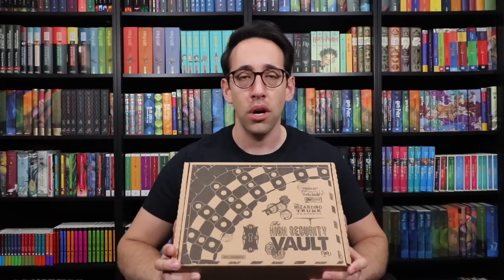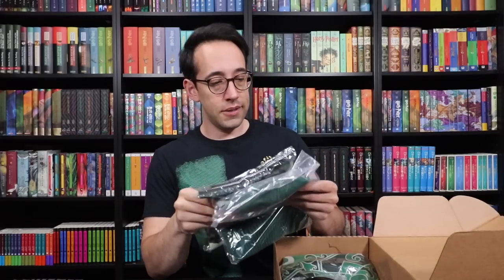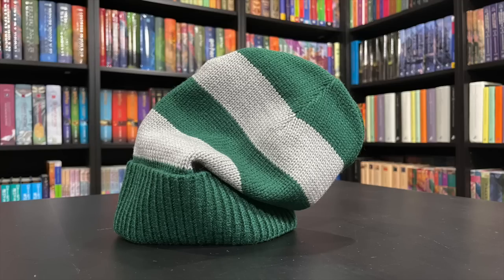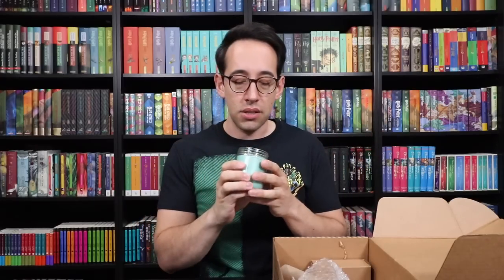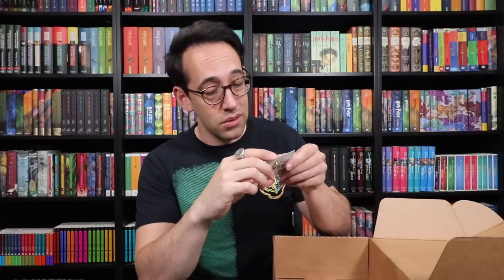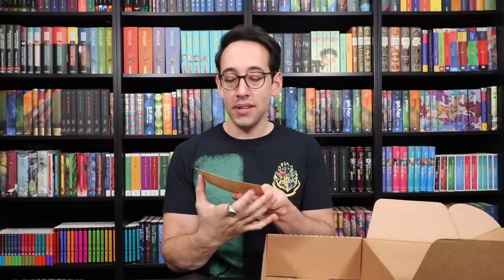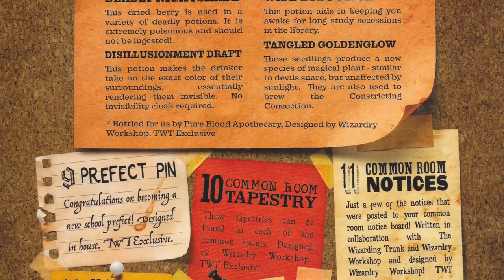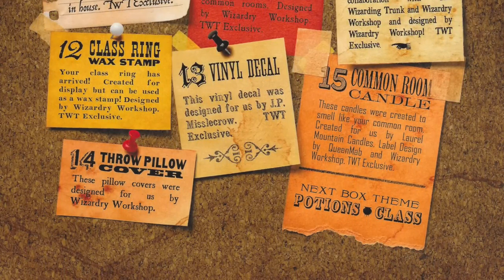THE WIZARDING TRUNK | House Pride | Harry Potter Unboxing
No matter the Hogwarts house, it is fun to show love and support for it and your fellow house-mates! The Wizarding Trunk has created four different boxes, each representing one of the houses! Join me as I open the Slytherin house pride box!